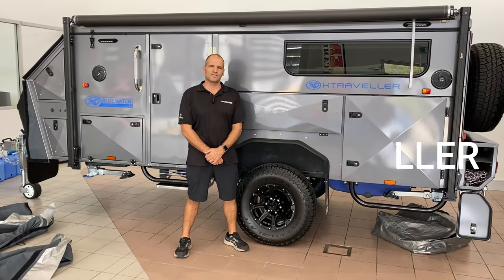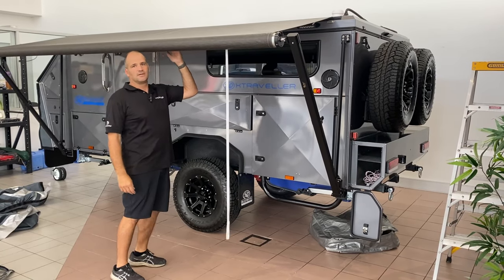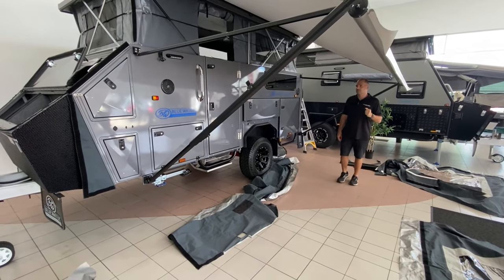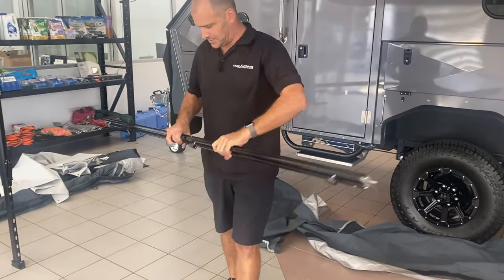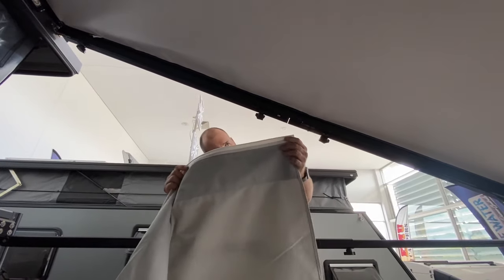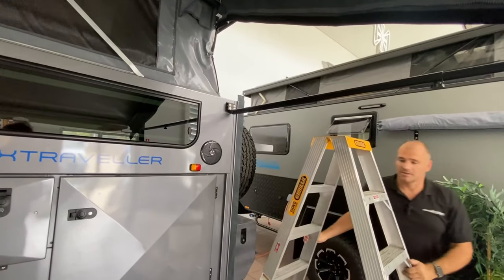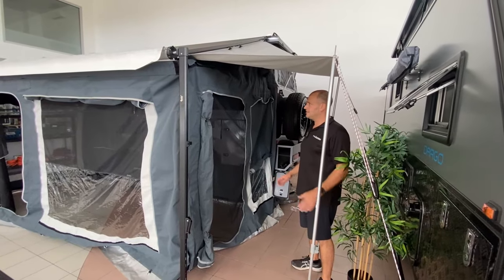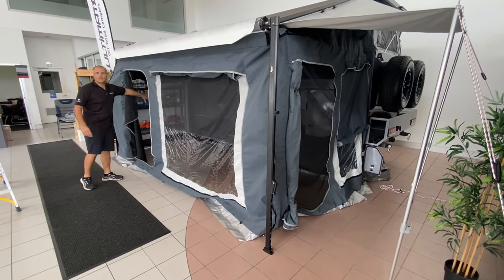Bluewater Campers Xtraveller Set up and Pack Down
This how to video will take you through the set up and pack down of the Bluewater Campers Xtraveller.